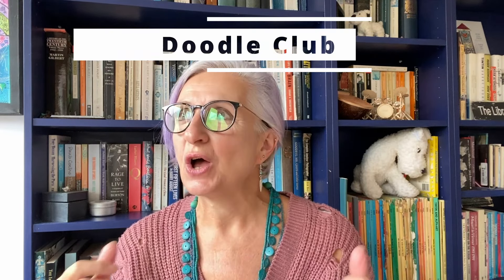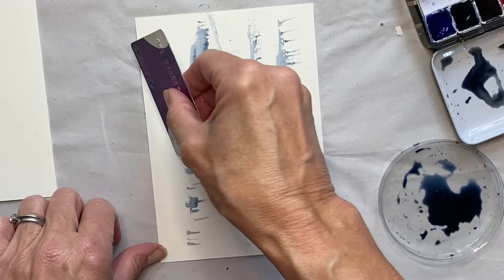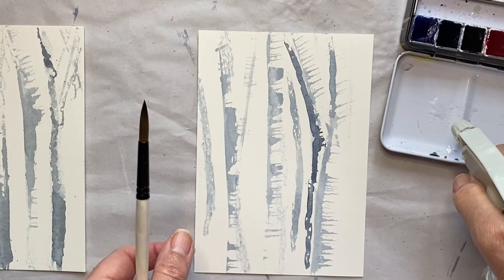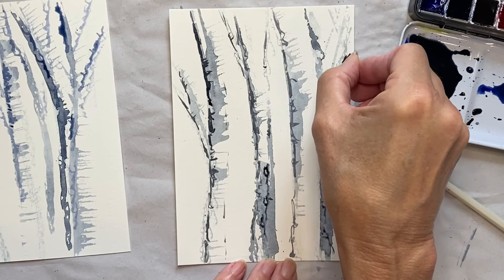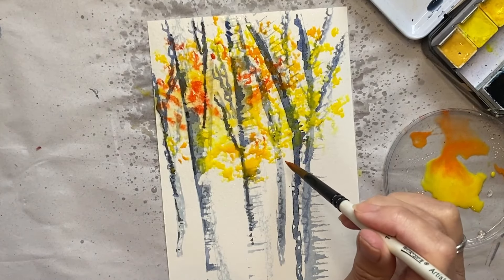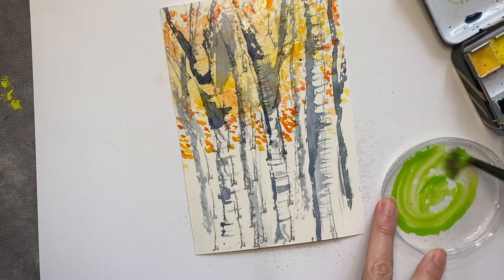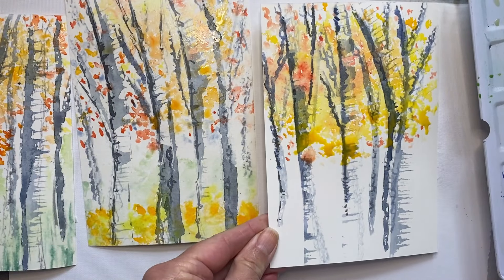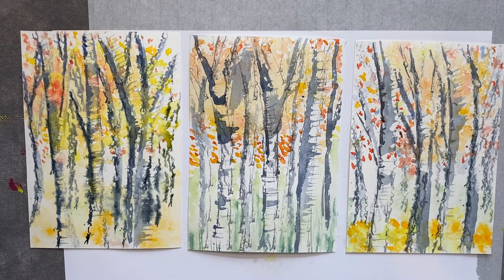Watercolour Birch Trees in Autumn: Easy Painting Tutorial for All Levels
watercolor fall trees easy technique for all levels

Use simple watercolour techniques to capture the texture of birch bark
Paint vibrant autumn leaves with a few easy brushstrokes
Create depth and contrast with layering techniques
Whether you’re new to watercolour or just want to explore the beauty of autumn trees, this tutorial will help you achieve stunning results with minimal effort. Grab your paints, relax, and let’s create some art inspired by the beauty of nature! 🍂🎨

Come and join our friendly Facebook group - Friday Art and Doodle Club
A place to share your ideas and support others in their creative journeys

Paul Rubens of LightWish - High intensity pigment pallet
Anilinky high pigment pallet - UK
Artecho vibrant watercolor pallet - US
MeiLiang Travel Watercolor Set - US
Kuratake watercolour pans -